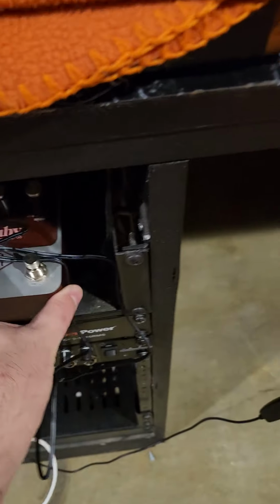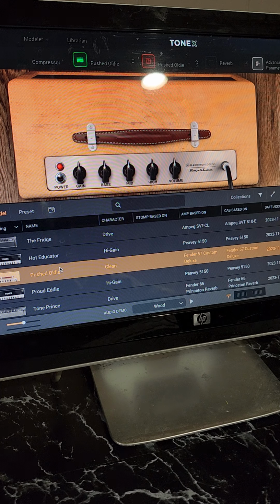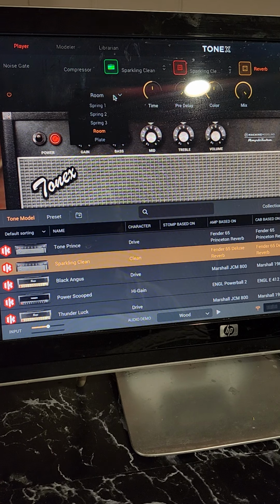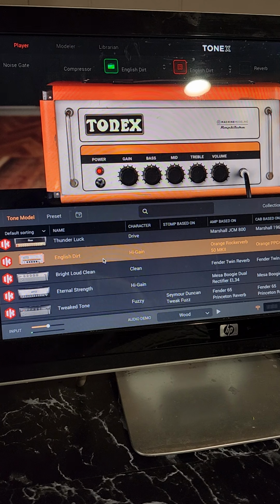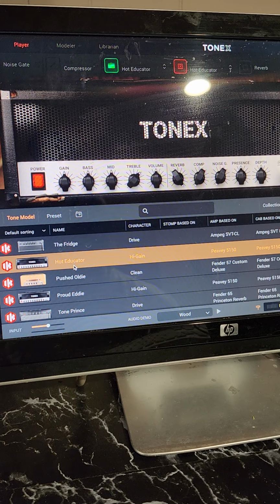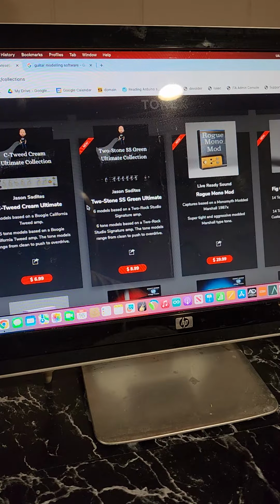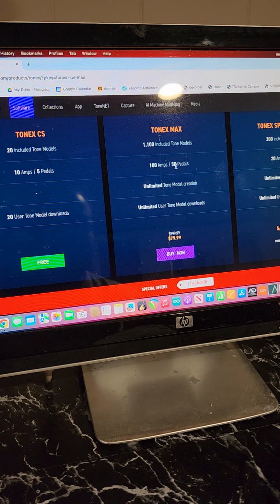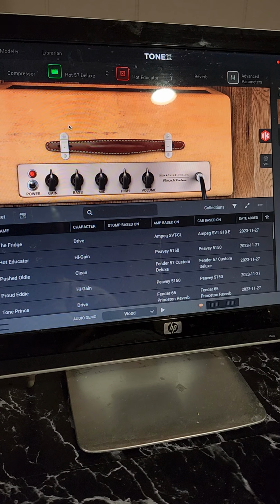ToneEx is kind of free - I think.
tonex, uafx, amp modelling, tonemaster